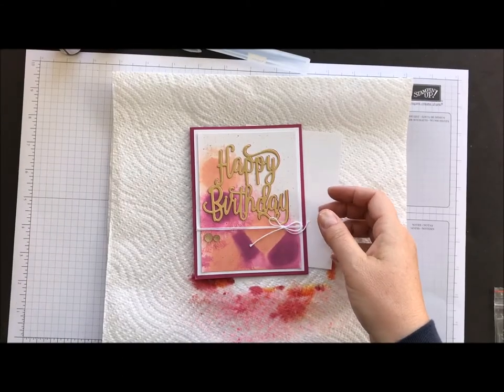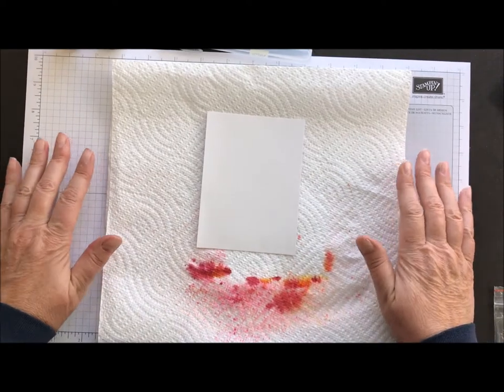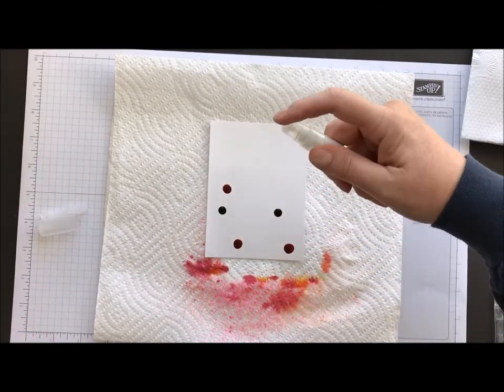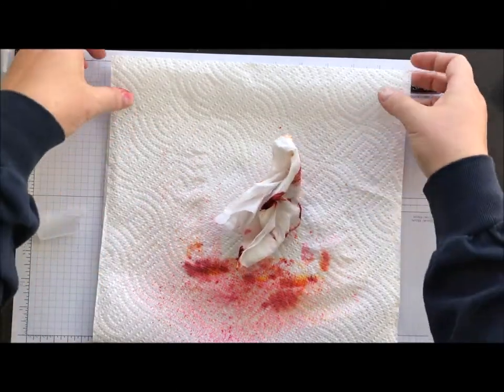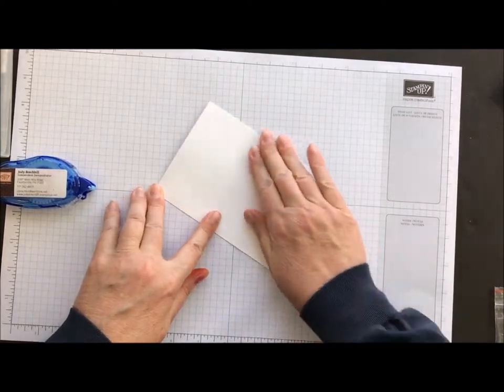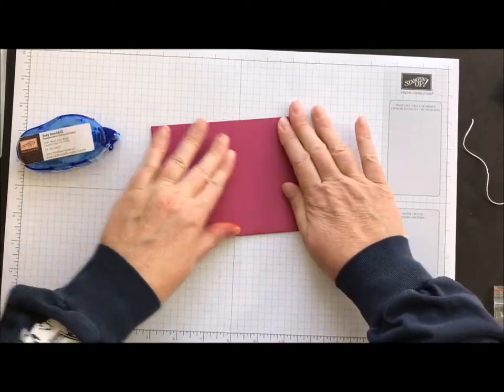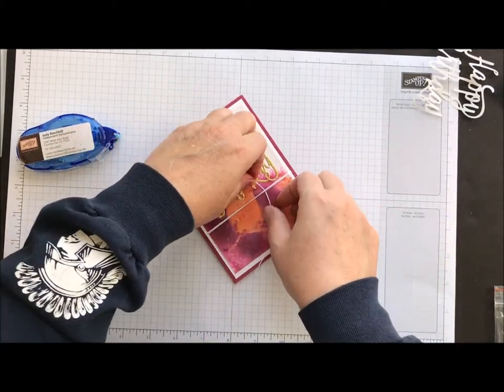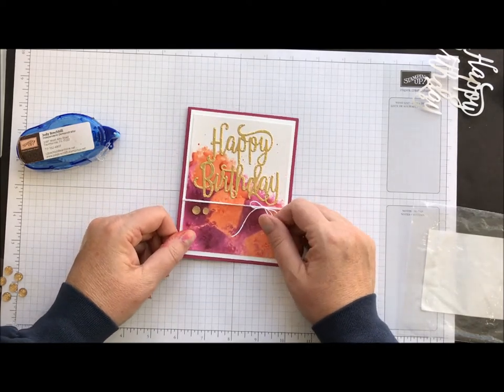movie monday misted reinkers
misted re-inker technique...so easy and fun using glossy cardstock from Stampin' Up!